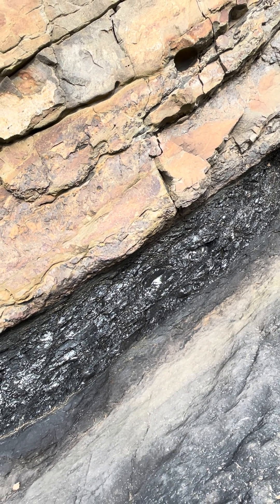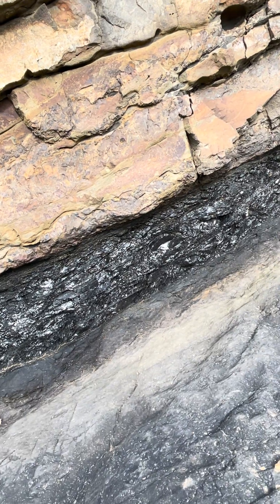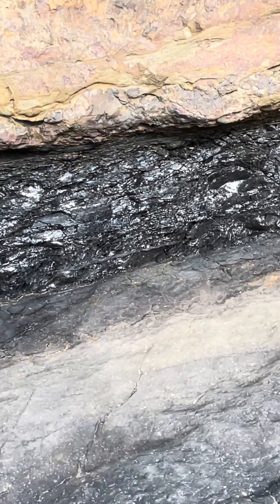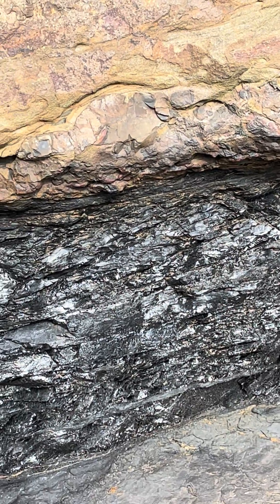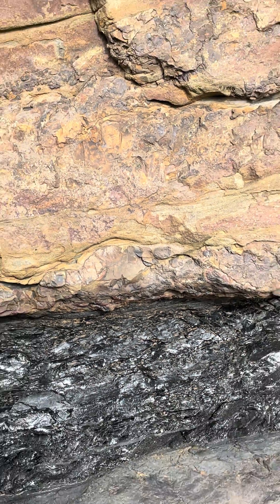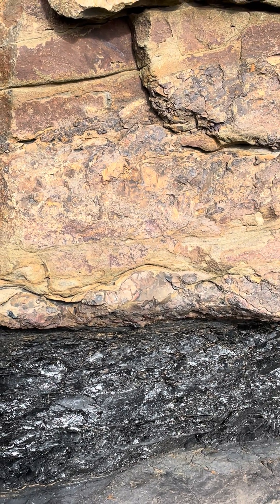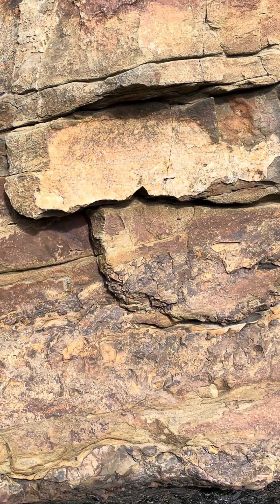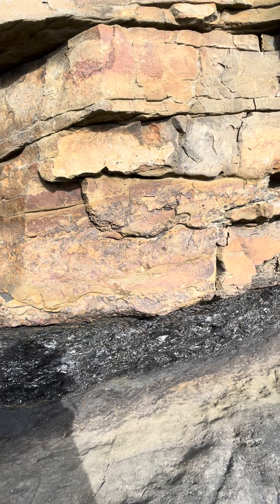A Carboniferous coal seam!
This sea-side cliff shows a now-dipping cross-section of an approx 312 million year-old fossil landscape.

From the top of a sandbar, the soil, then the once lush vegetation, this all then flooded, the river and/or sea then depositing sub-rounded pebbles atop the eroded vegetated surface, this fining upward to a muddy sandstone, upon which a soil formed, then the cycle starting again.

As the sediments turned to stone, the vegetation was compacted, here changing to high-grade anthracite.

Amazing!